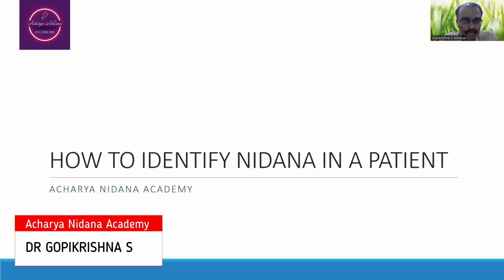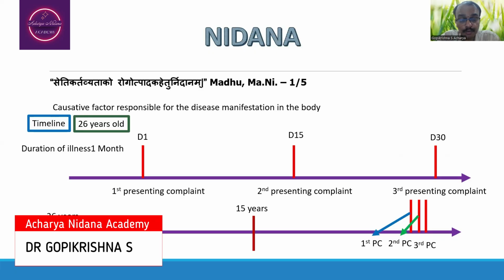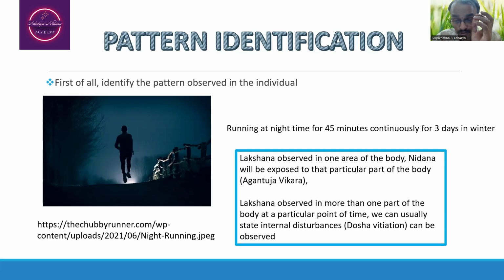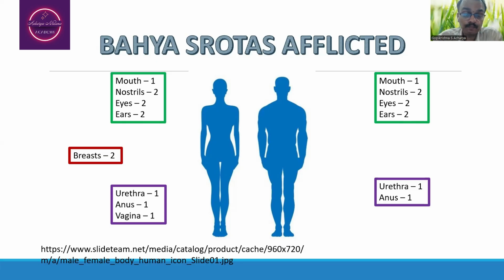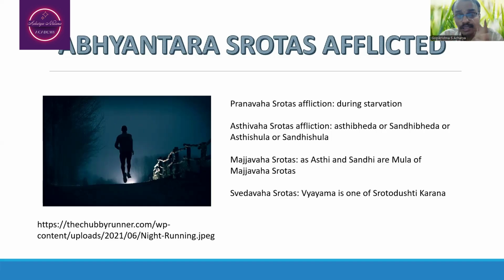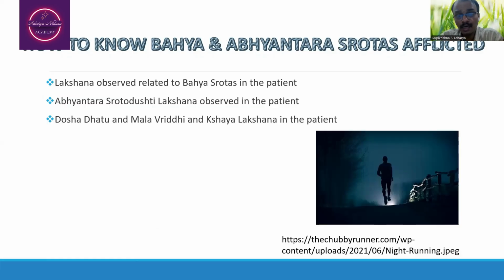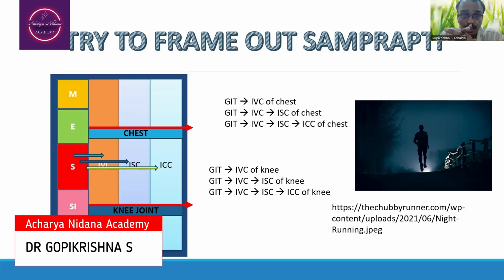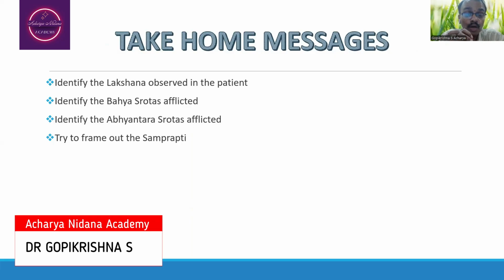How to identify Nidana in a patient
An individual is exposed to multiple Nidana or pathogens or etiological factors, may be even one or ten or hundreds of Nidana or pathogens. Depending upon the number of pathogens, route of entry of pathogens into the body, virulence of pathogens entering into the body, typical Lakshana (clinical features) are produced. This video discusses the method of approach in analysing the Nidana identification in an individual is being discussed.

1. What are the major key takeaways from this video? Mention in the comment box below.
2. What is the one video that you would like to see in this channel? Mention in the comment box below.
3. Spread this video to maximum number of true Ayurveda learners or true Nidana learners so that we can make huge movement out of this small message.